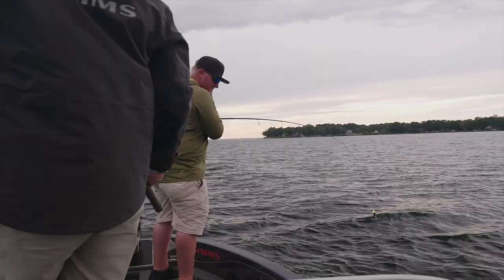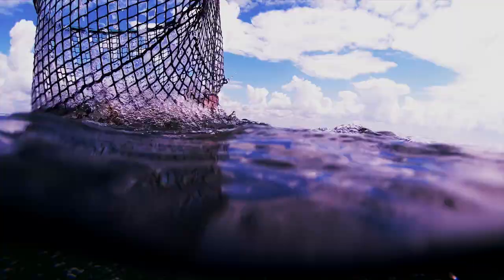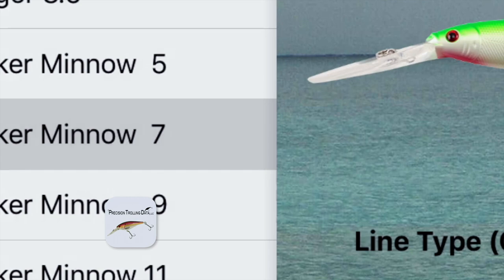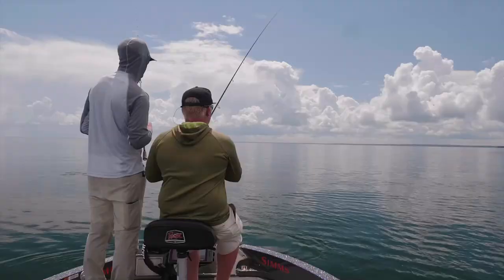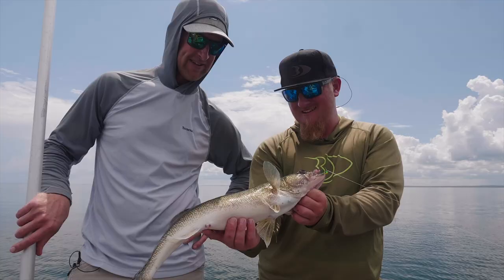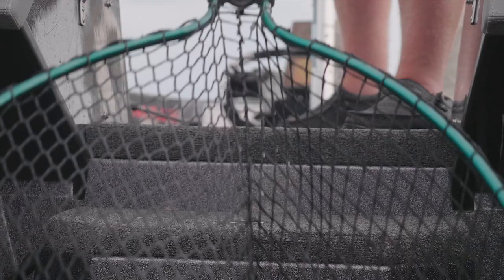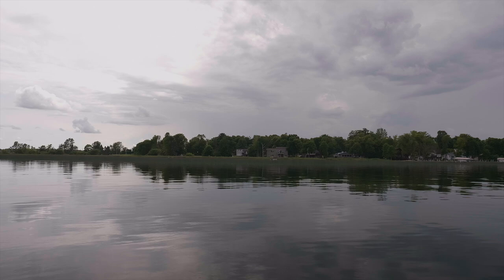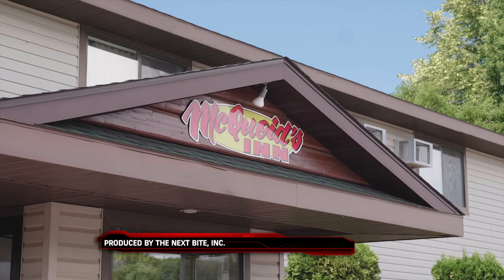Season 18 Episode 9: Targeting individual walleyes in the weeds, pin point casting techniques!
John Hoyer and Max Wilson use Bobbers combined with Forward Facing sonar to target individual fish in massive weed beds on Mille Lacs.